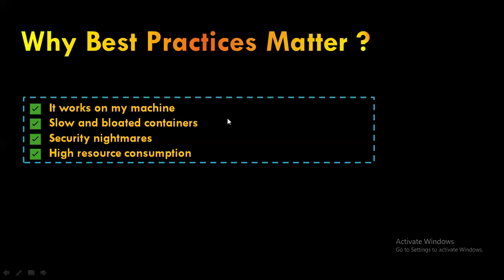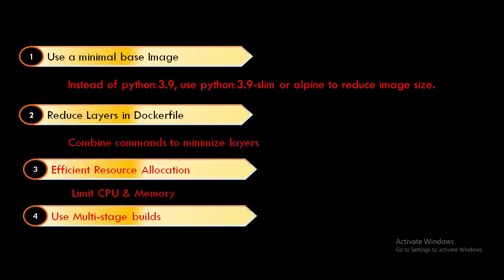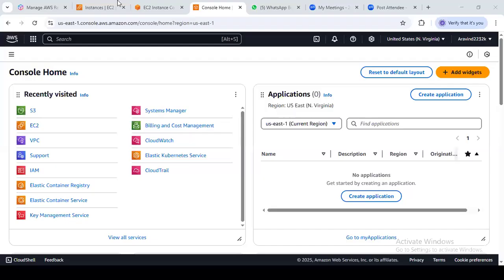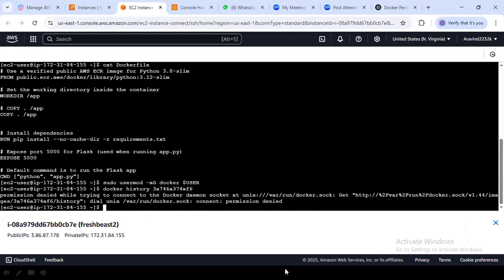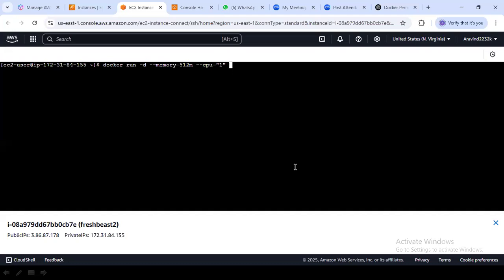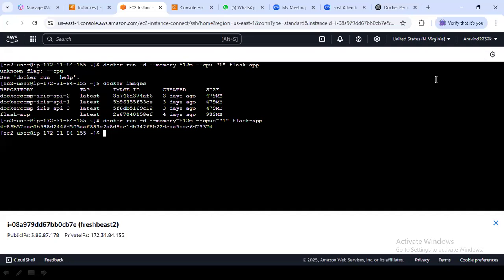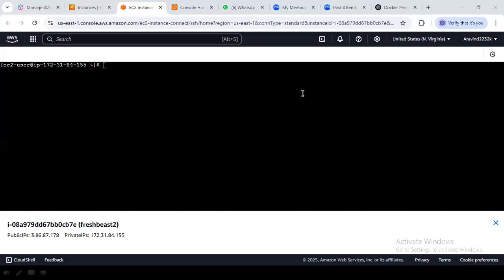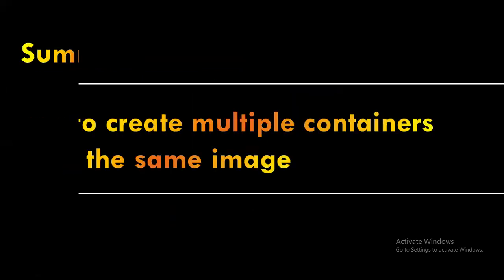Docker Best Practics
🚀 Mastering Docker Best Practices 🚀

Are you struggling with bloated containers, slow builds, security vulnerabilities, or inefficient resource allocation? In this video, we explore the best practices for creating Docker images and running containers efficiently.

⏰ Timestamps:

0:00 - Introduction to Docker Best Practices
0:31 - Why Best Practices Matter in Docker
1:52 - Use Minimal Base Images (Python 3.9 vs. Python 3.9 Slim)
2:16 - Reduce Layers in Dockerfile (Multi-command Layering)
4:36 - How to Check Layers in a Docker Image (docker history)
5:20 - Efficient Resource Allocation: Limit CPU & Memory Usage
7:40 - Use Multi-Stage Builds for Optimized Images
9:02 - Running Containers with Limited System Resources
11:02 - Security Best Practices: Running Docker as a Non-Root User
12:46 - Exposing Only Necessary Ports in Docker
13:50 - Managing Secrets Securely (Avoid Hardcoding Credentials)
14:17 - Using .env Files for Secure Environment Variables
15:25 - Recap of Best Practices & Final Thoughts

🔥 Key Takeaways

✅ Keep images lightweight by using minimal base images
✅ Reduce unnecessary layers to optimize build speed
✅ Efficiently allocate CPU & memory for resource management
✅ Implement security best practices (non-root user, secret management)
✅ Integrate Docker into your CI/CD pipeline for automation

💬 Drop a comment with your questions and experiences using Docker!